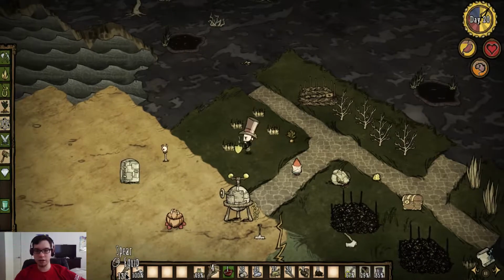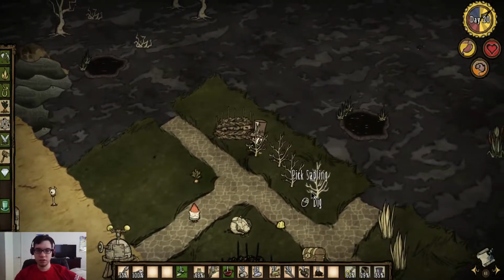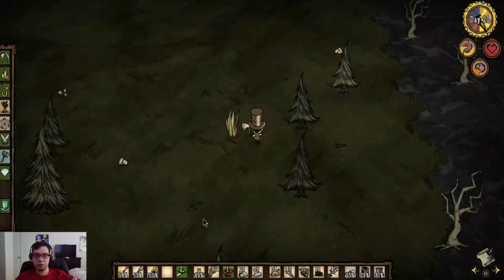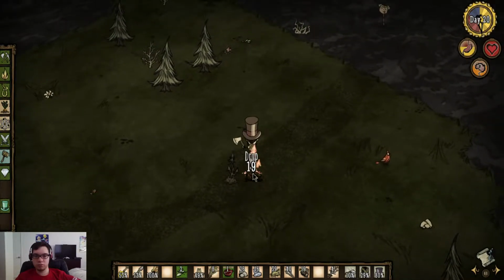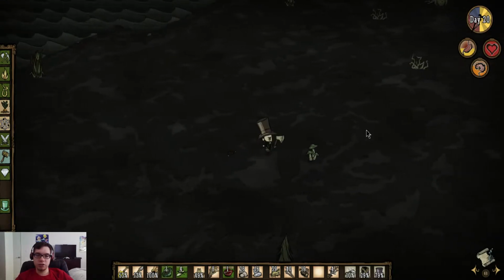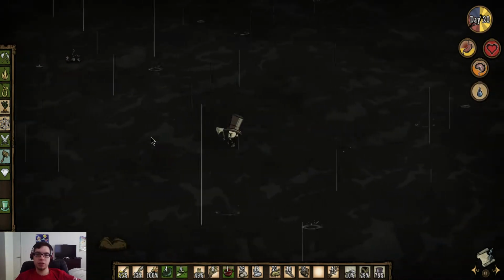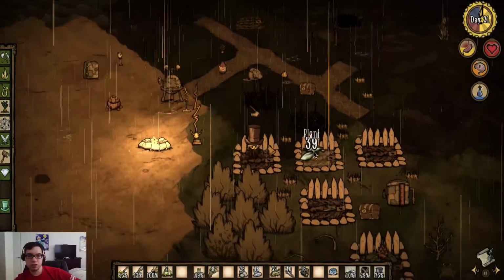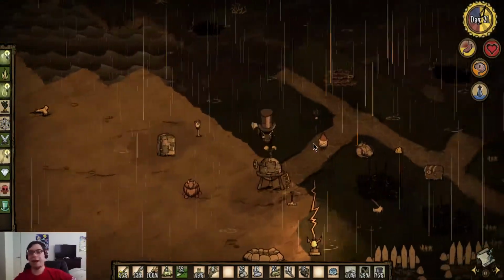A Don't Starve RoG Spring Guide - Day 20, Summer Is Coming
In a couple of days, the world will heat up to unbearable levels. We must take action to protect ourselves and all organic material.